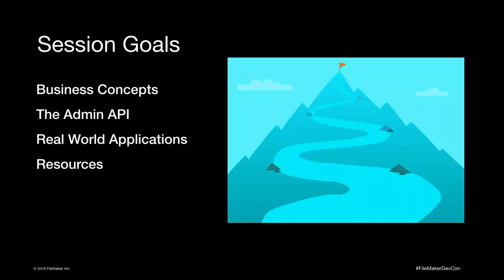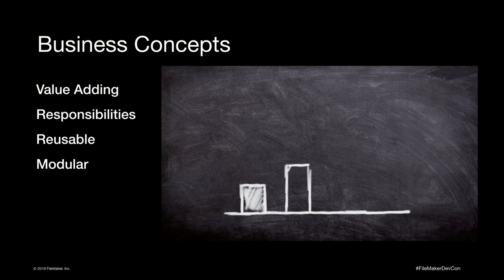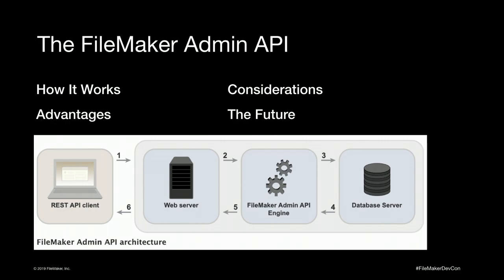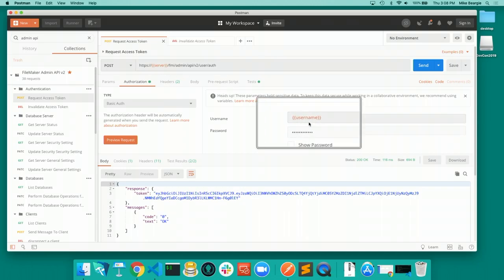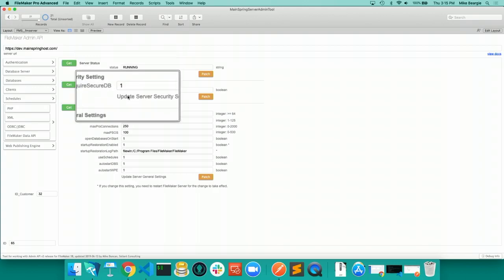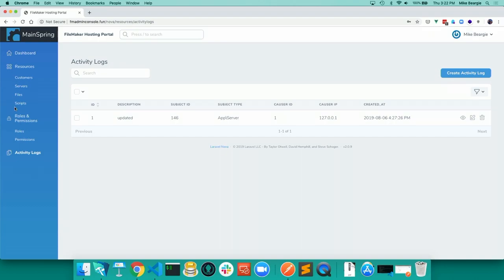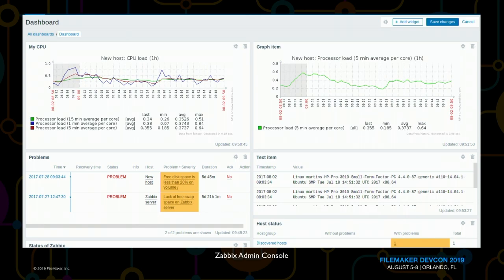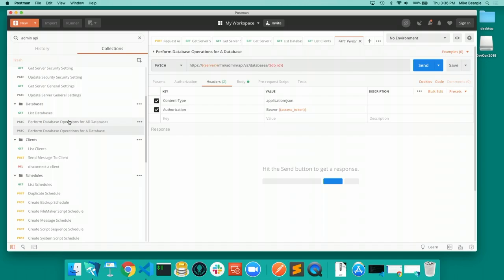Branding Your Own FileMaker Admin Console [SHA09]